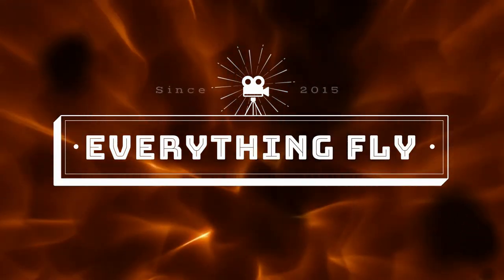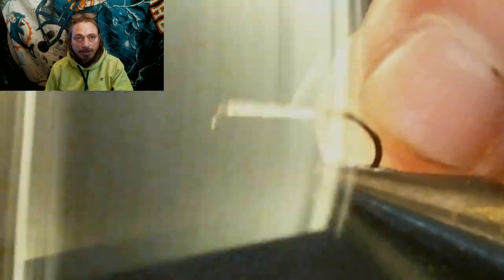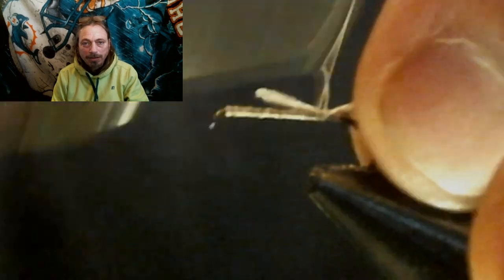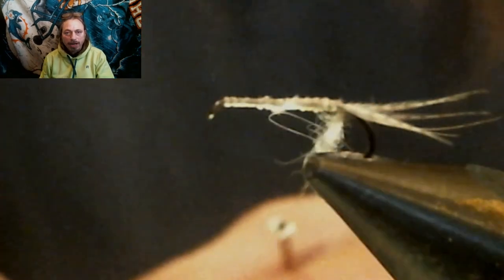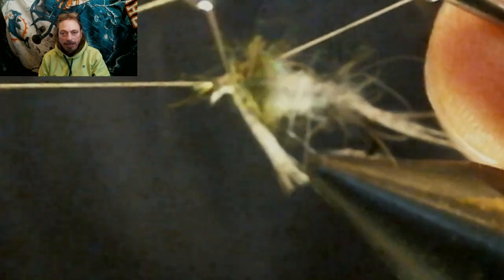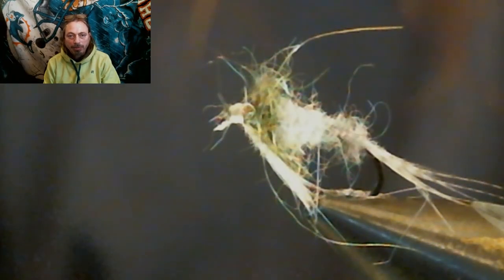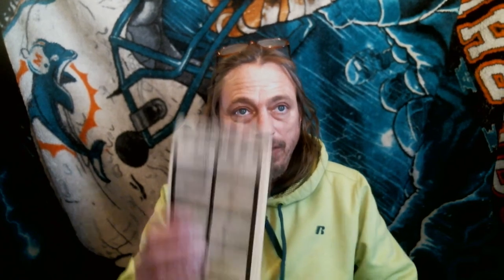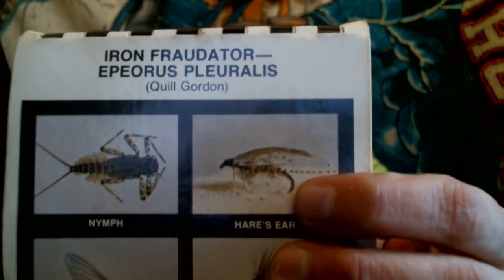Quill Gordon nymph awesome early spring fly